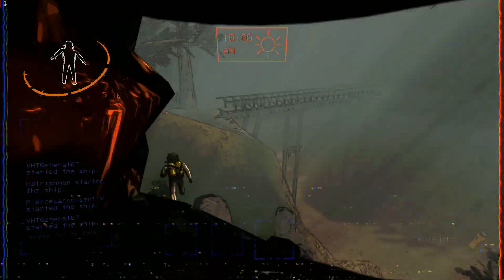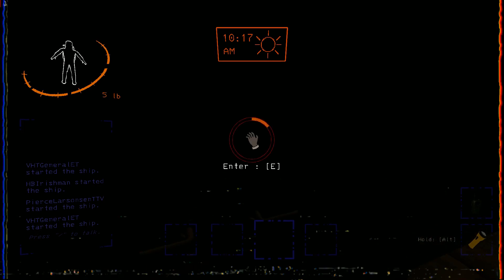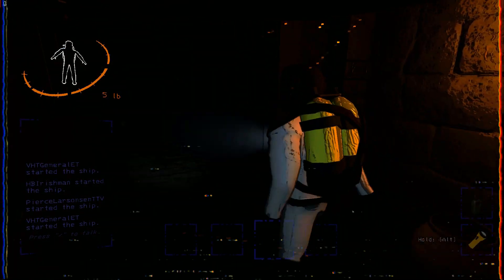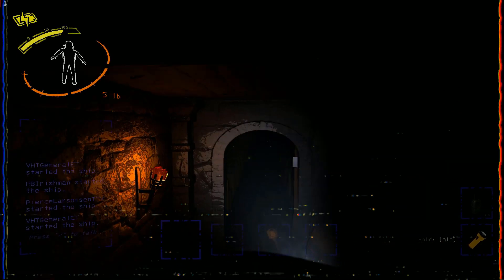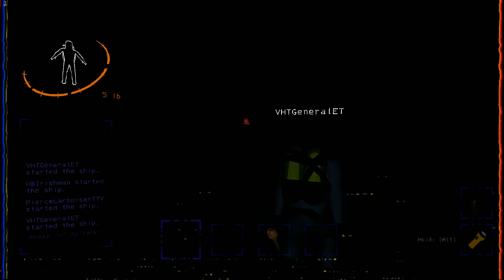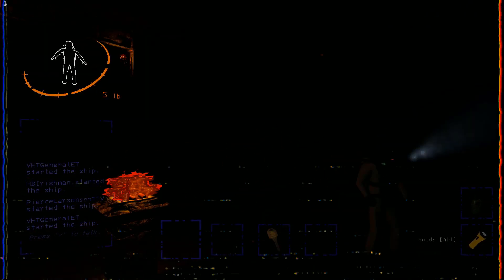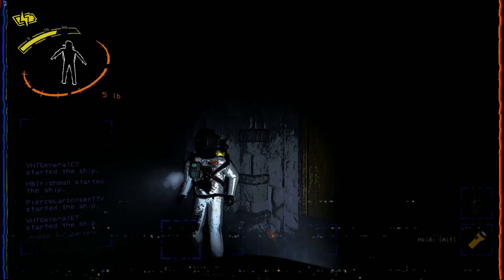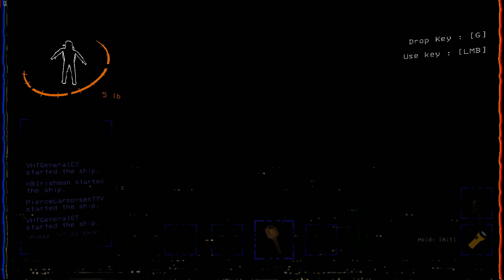Lethal Company: Lost Tapes Series #1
Do you have a location that you would like to share or see me explore? Then submit it with the following forms below!

-[Chapters]-